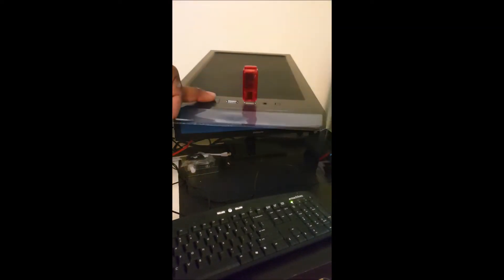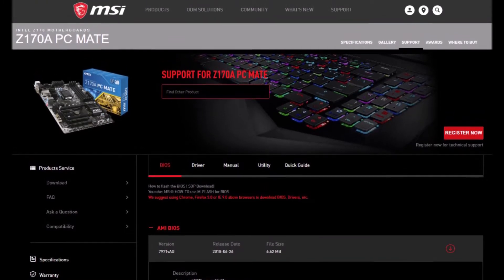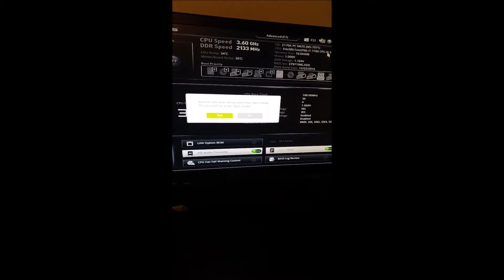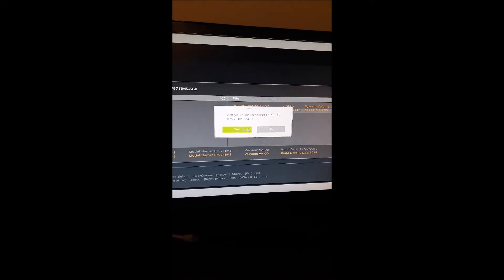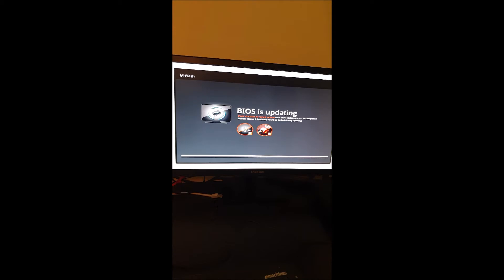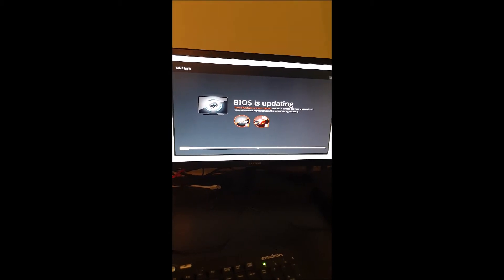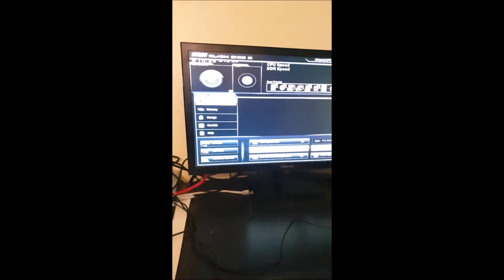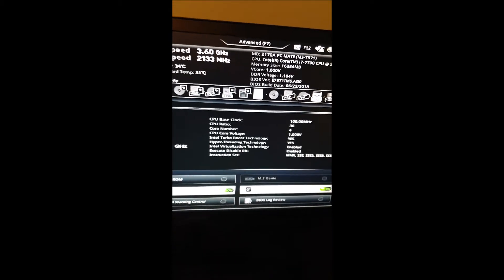BIOS Update MSI Motherboard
This tutorial shows how to update BIOS on MSI motherboards with M-Flash.

*Caution* Loss of power during the flashing process can brick your motherboard.

You need a USB flash drive and an internet connection to download the file.

Make sure to extract the files on the USB into the root directory.  (Not in a folder)
Link for the BIOS used in this video for MSI Z170a PC Mate